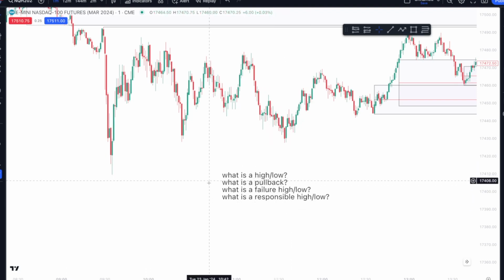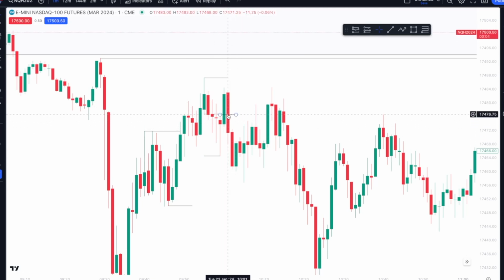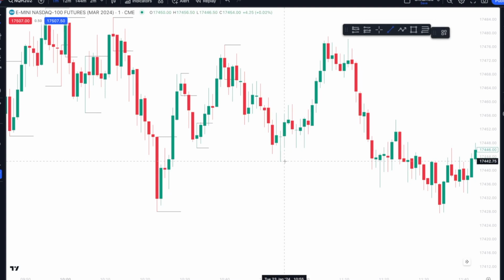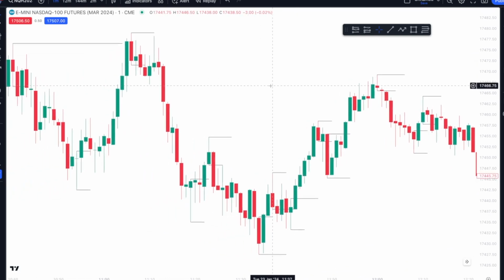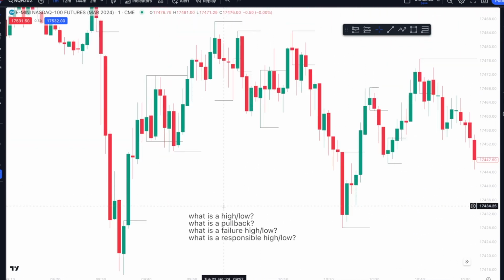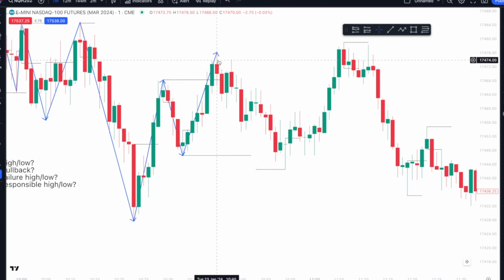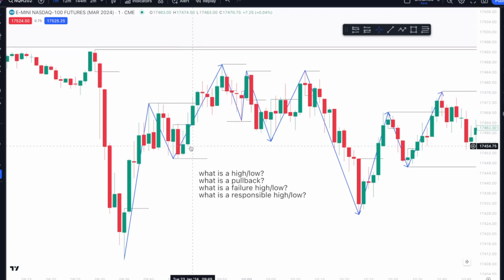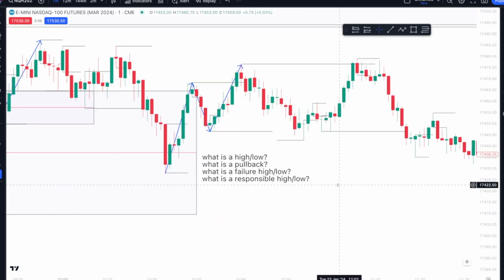4. The Fundamentals Highs & Lows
paid  course forex magma free

cryptomarkettoday cryptomarkettoday cryptomarkettoday   trading

stocktrading  market

tradingviewbestindicators  best indicators

stockmarket  market

paid  course forex EMMA FREE

liquiditytrading  strategy

forexsignals forexsignals  trading strategies  trading tips

Forex trading

If you want any forex course then comment but mention it which trader you want